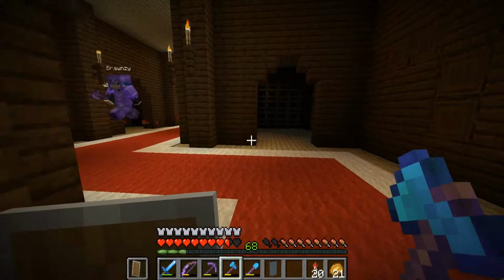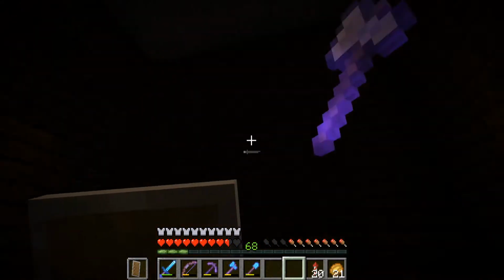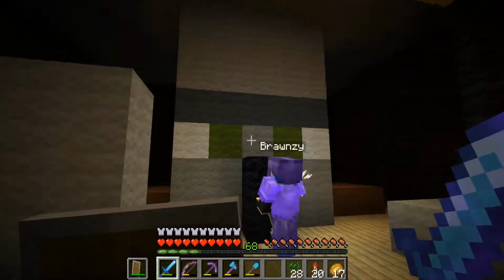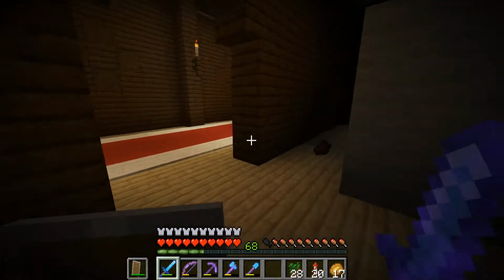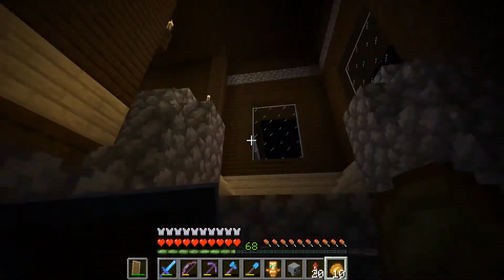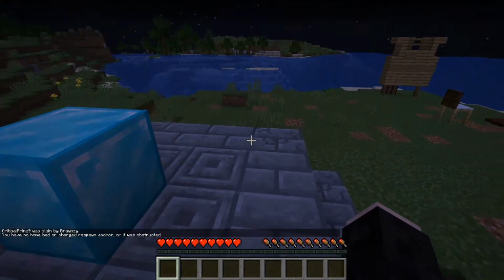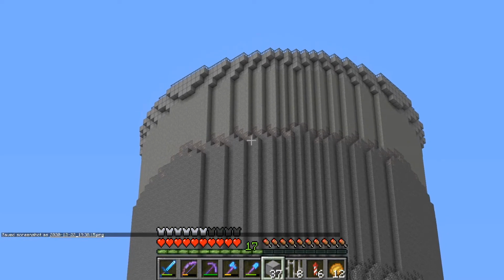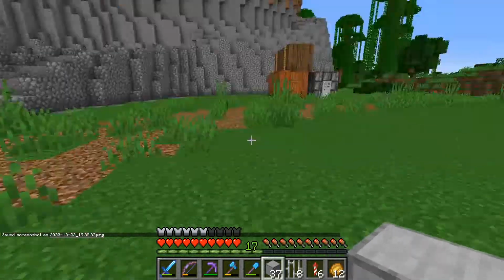Minecraft: ComicCraft SMP - S1:E10: MAJOR PROGRESS!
Welcome to episode 10 of Comic Craft!